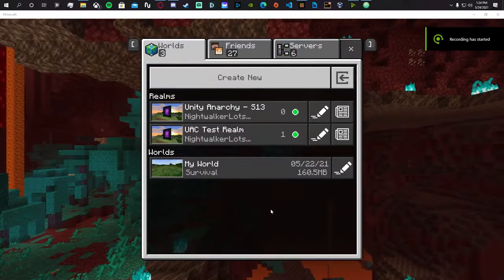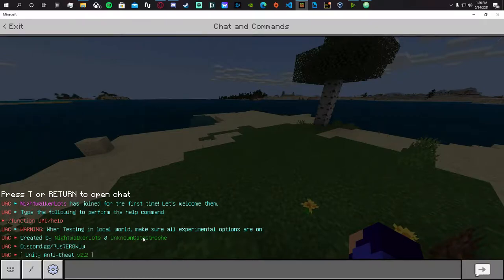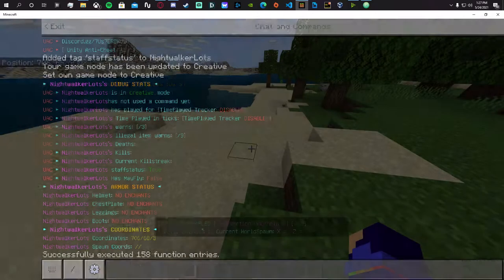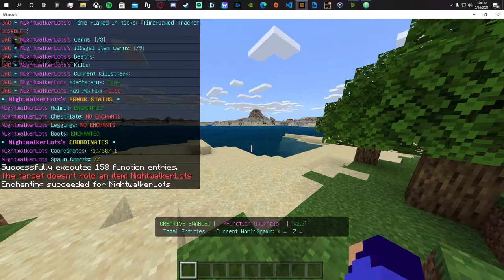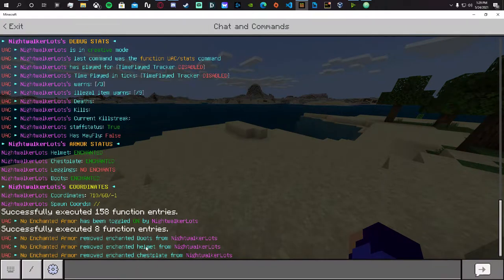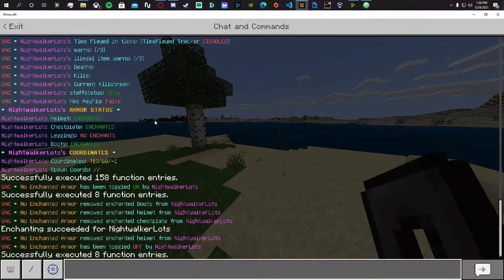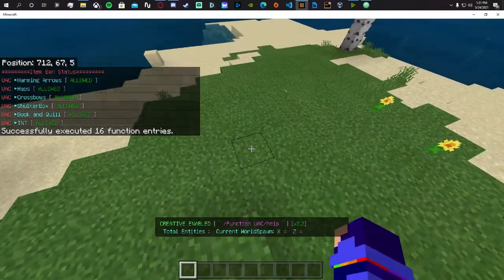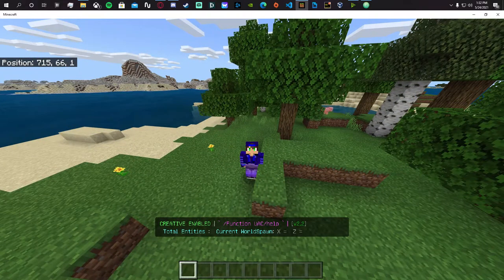How to disable Armor Enchants in Minecraft Bedrock Realms | Unity Anti-Cheat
●▬▬▬▬▬▬▬ OPEN ME ▬▬▬▬▬▬▬●

●▬▬▬▬▬▬▬ Stream Stuff ▬▬▬▬▬▬▬●